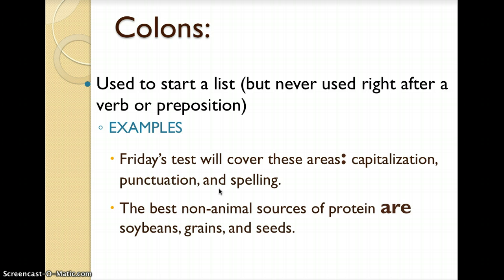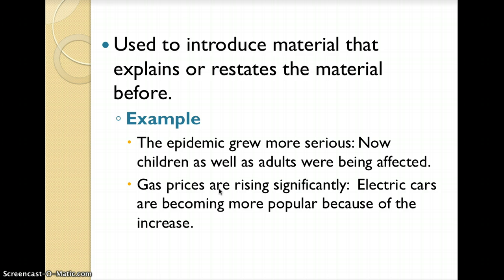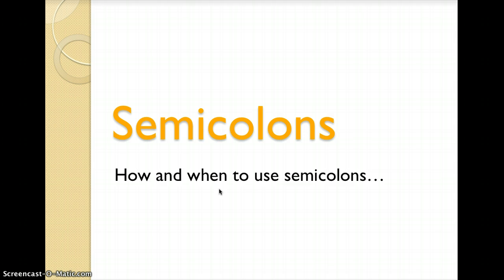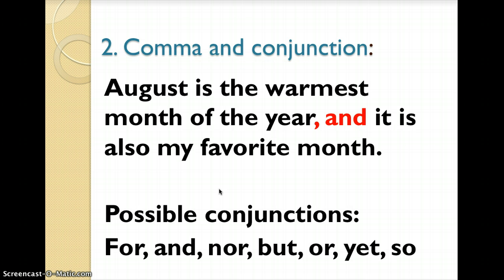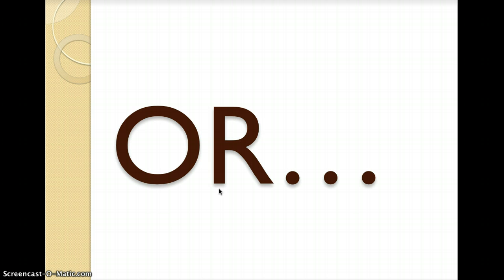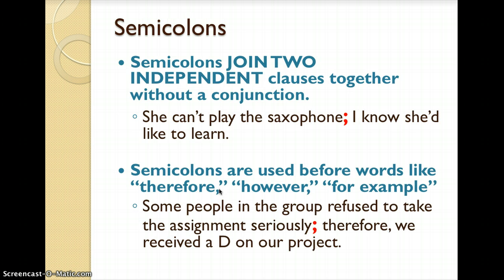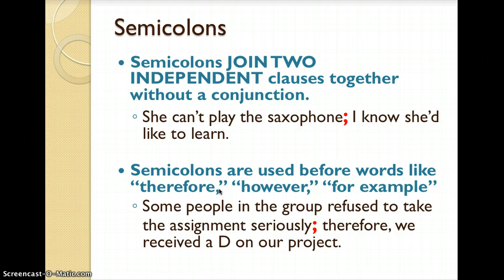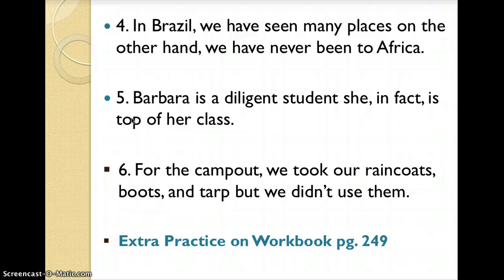Colons and Semicolons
A review of colons and semicolons.  (P.S. The video is 6:30; the last minute is just me figuring out how to stop the video!)